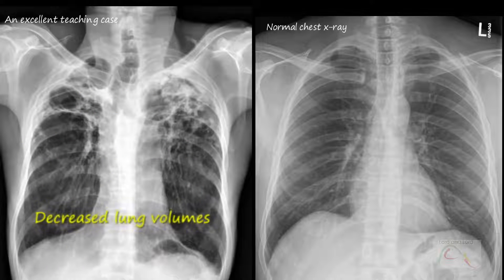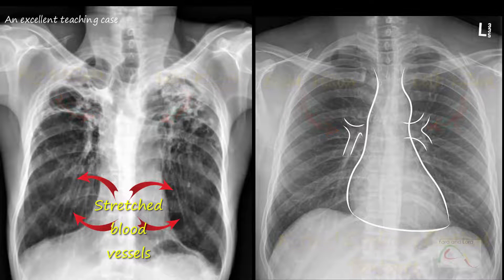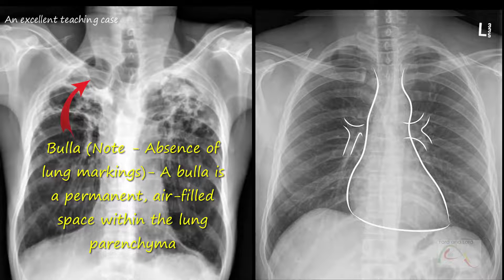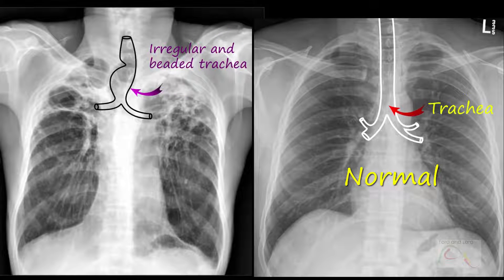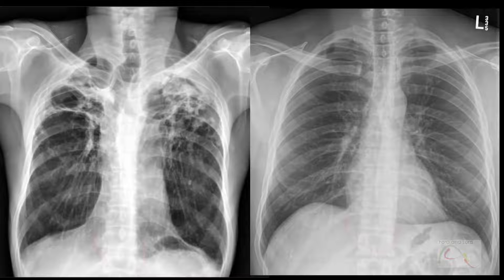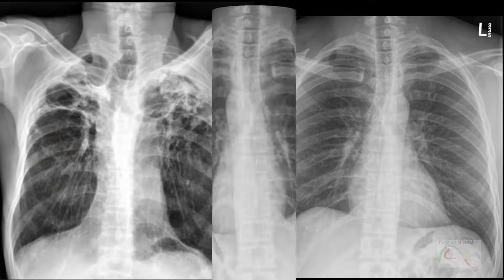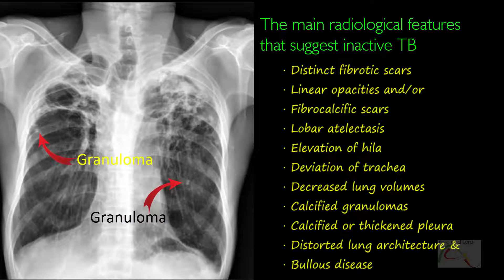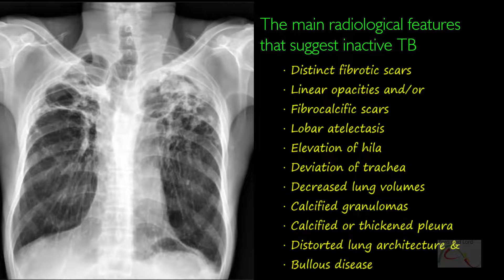Chest x ray - Tuberculosis healed, (TB), Inactive TB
Radiological Features of healed tuberculosis on a Chest x-ray